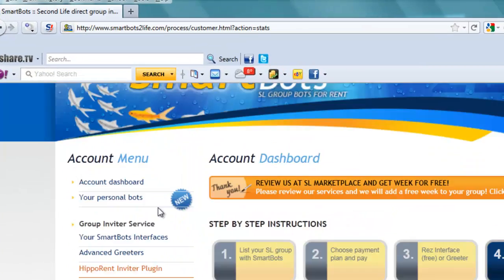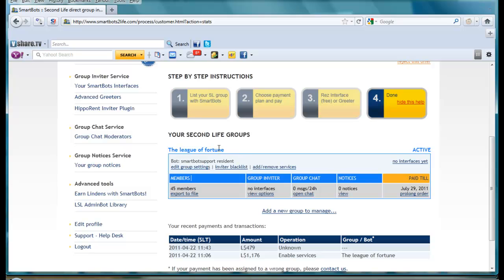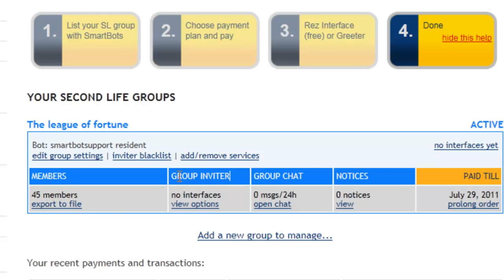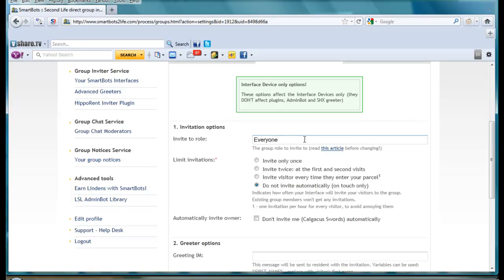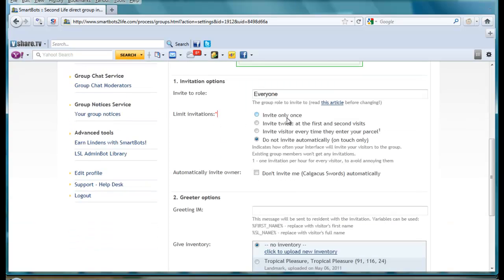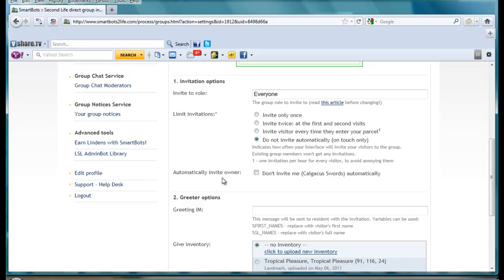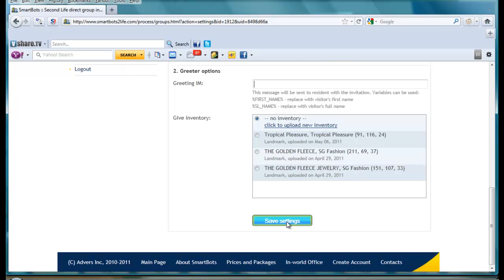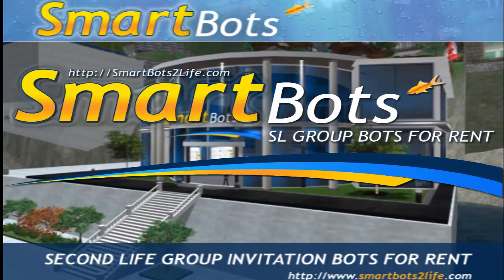SmartBots how to: Set the Second Life greeter and change the group inviter settings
This video shows how to setup your Second Life greeter to send IM and inventory to your visitors, and give them the direct invitation to your Second Life group.

The greeter and inviter are powered by SmartBots.